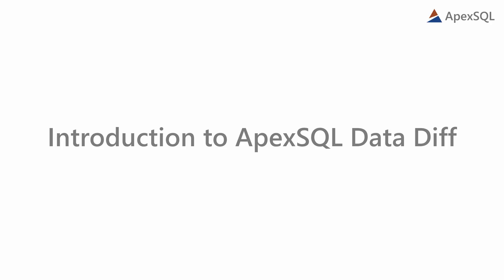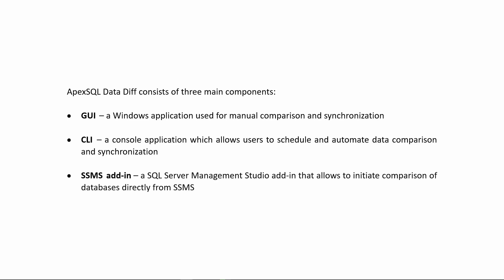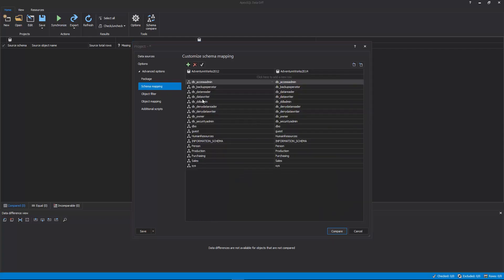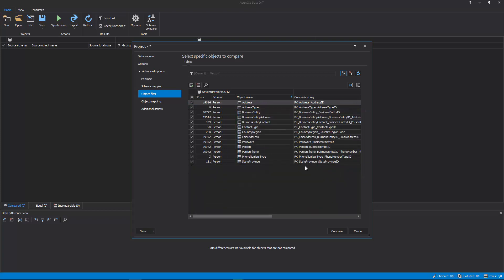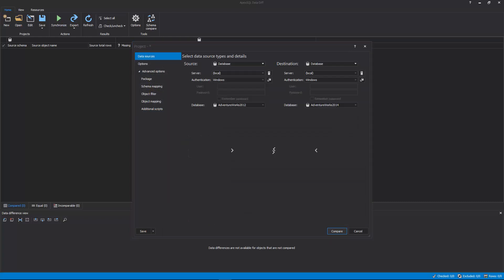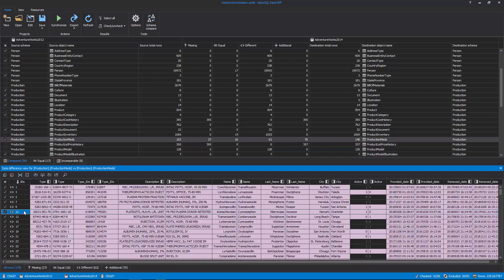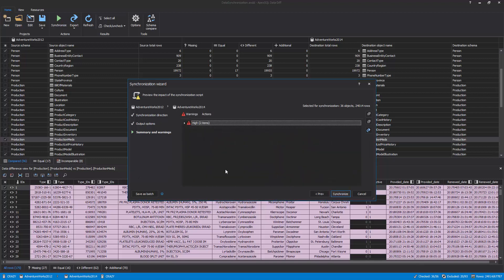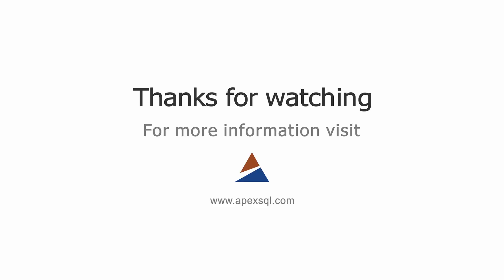An introduction to ApexSQL Data Diff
This video shows the core features of ApexSQL Data Diff, a SQL Server development tool that is capable of performing comparison and synchronization of data stored in tables or views, between different data sources.

See how to perform schema and object mapping, object filtering, export the comparison reports, perform direct synchronization to a database and how to create a batch script for scheduling data comparison and synchronization.